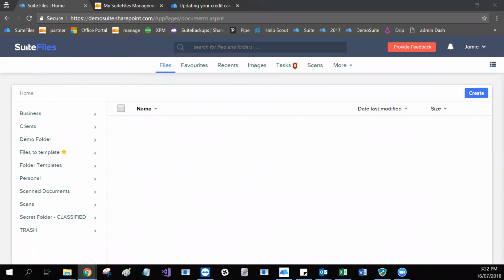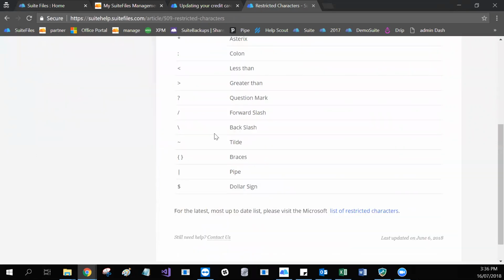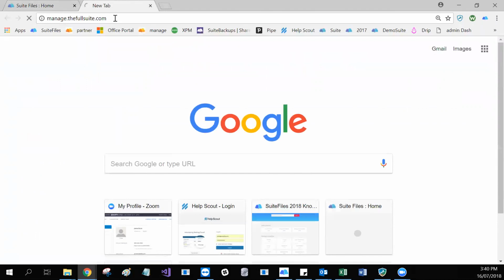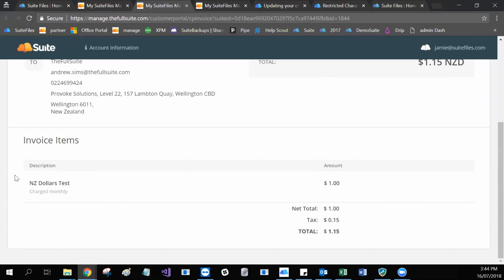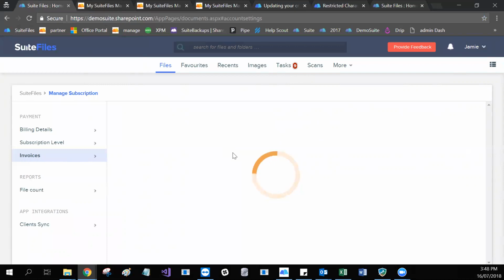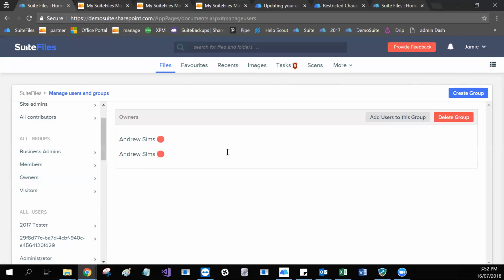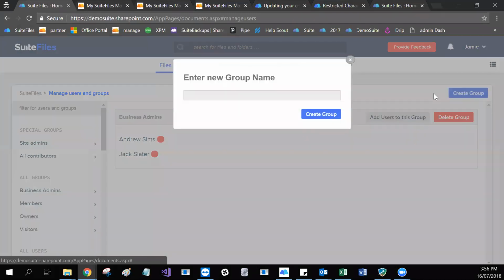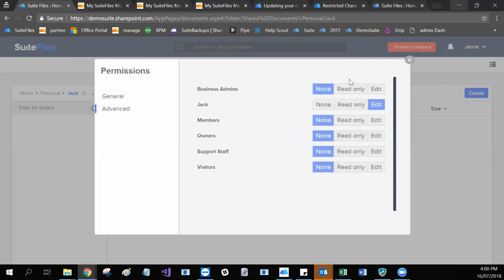SuiteFiles Admin Training July 16